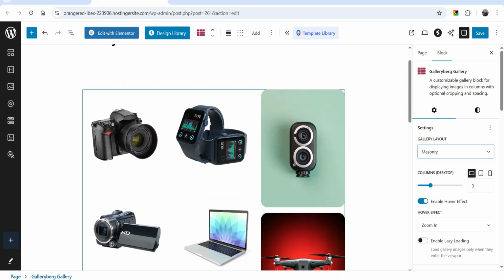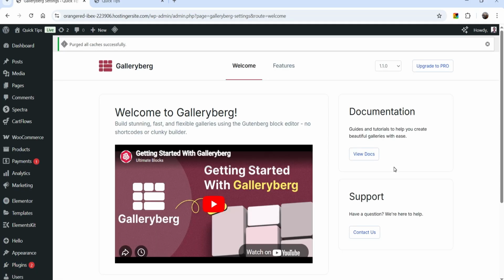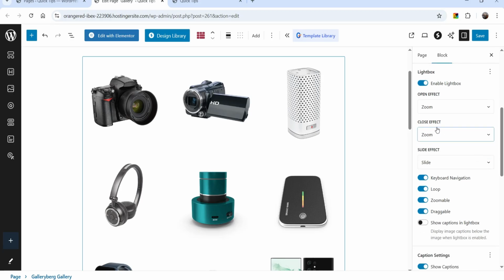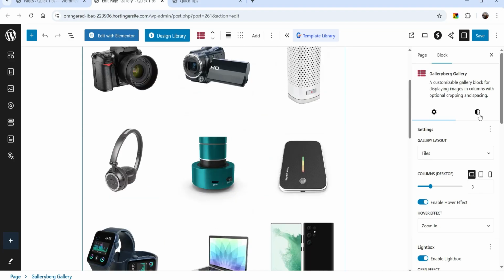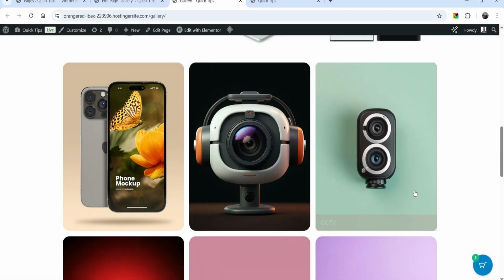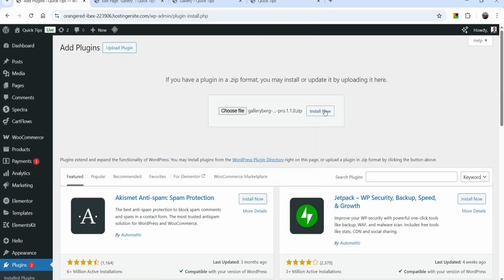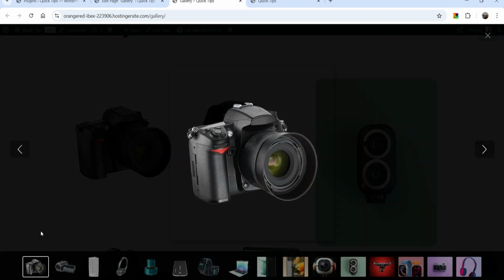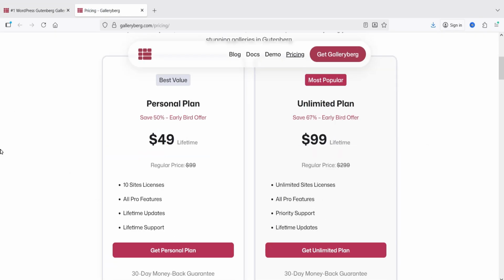Best Image Gallery Plugin for WordPress 🔥 Galleryberg Free & Pro Tutorial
In this video, you’ll learn how to create an image gallery in WordPress using the Galleryberg plugin—step by step.

Galleryberg is a powerful WordPress image gallery plugin that comes with both free and pro versions. In this tutorial, I started with the free Galleryberg plugin and then upgraded to Galleryberg Pro, so you can clearly understand the features and differences.

This tutorial is perfect for photographers, bloggers, business websites, portfolios, and anyone who wants to display images in a modern, responsive, and SEO-friendly gallery layout.

✔ How to install Galleryberg plugin in WordPress
✔ How to create image gallery in WordPress
✔ Galleryberg free vs pro features
✔ How to customize gallery layout and design
✔ How to create responsive image galleries
✔ Best practices for image galleries in WordPress

🚀 Features of Galleryberg Plugin
• Easy-to-use WordPress image gallery builder
• Multiple gallery layouts (grid, masonry, etc.)
• Responsive & mobile-friendly galleries
• Lightbox image preview
• Image hover effects
• Gallery shortcodes & Gutenberg support
• Fast loading & optimized performance
• Advanced customization options (Pro)

💡 Benefits of Using Image Gallery on Website
✔ Improves website visual appeal
✔ Better user engagement
✔ Perfect for portfolios & showcases
✔ Enhances product or service presentation
✔ Mobile-friendly image display
✔ SEO-optimized image structure
✔ Faster image organization

1 Is Galleryberg free plugin enough to create image galleries?
Yes, Galleryberg Free is perfect for basic image galleries. Galleryberg Pro is recommended if you want advanced layouts, effects, and customization.

2 Is Galleryberg better than default WordPress gallery?
Yes. Galleryberg offers better design, responsiveness, lightbox features, and performance compared to the default WordPress gallery block.

3 Does Galleryberg work with all WordPress themes?
Yes. Galleryberg works with almost all modern WordPress themes and supports Gutenberg and shortcodes.

✅ image gallery wordpress
✅ wordpress image gallery plugin
✅ galleryberg plugin
✅ galleryberg tutorial
✅ best wordpress gallery plugin
✅ create image gallery wordpress
✅ wordpress photo gallery
✅ responsive image gallery wordpress
✅ free wordpress gallery plugin

I hope that you will like this video on How to Create Image Gallery in WordPress (Galleryberg Plugin Tutorial).